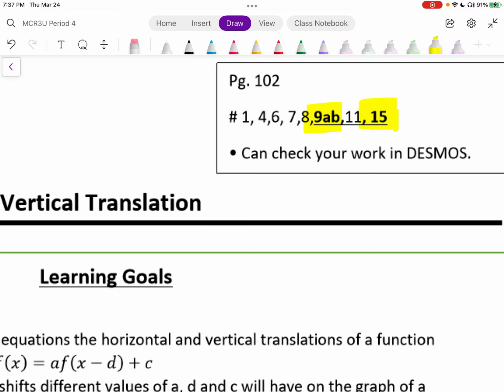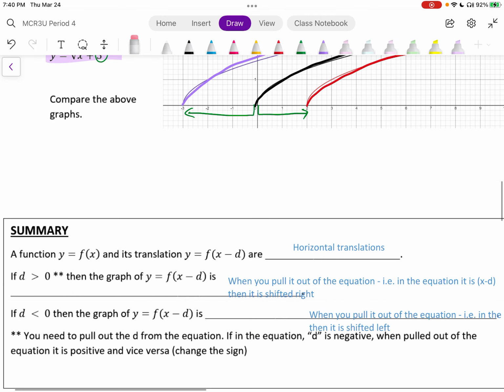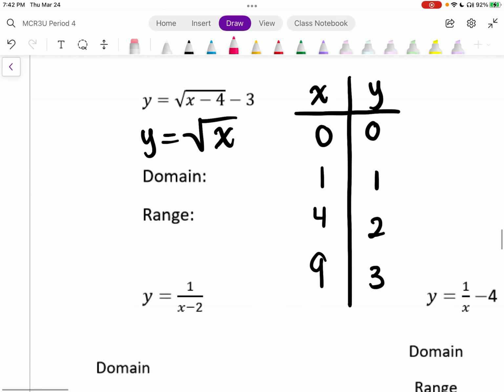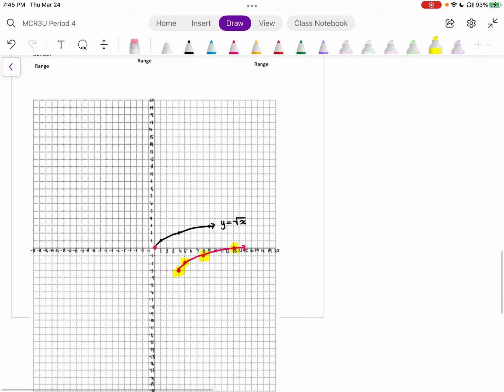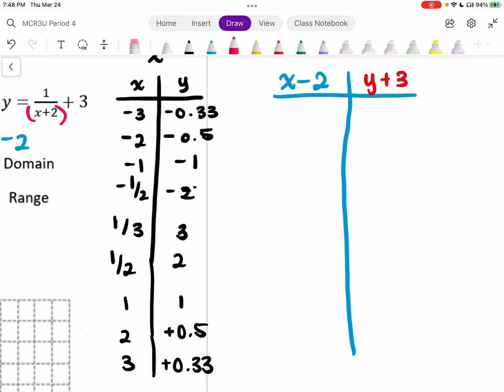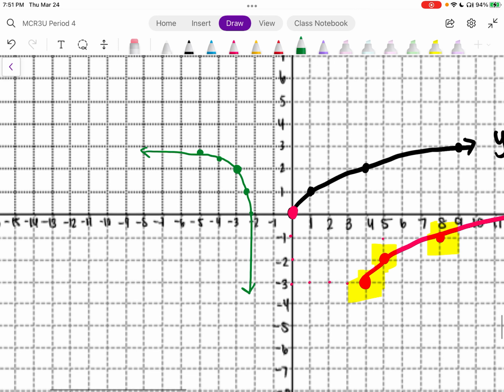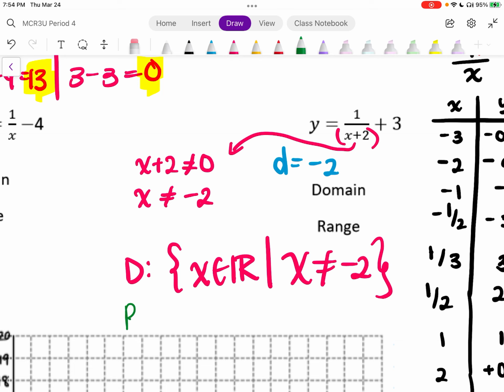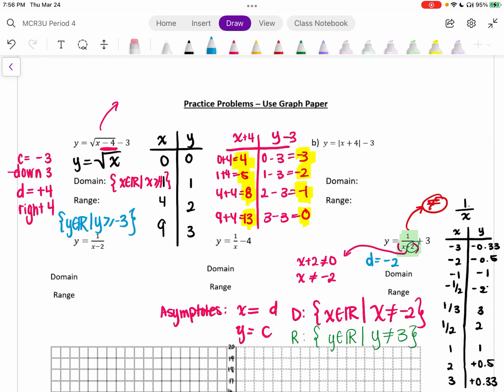Vertical and Horizontal Translations